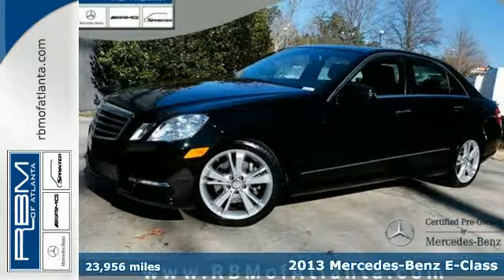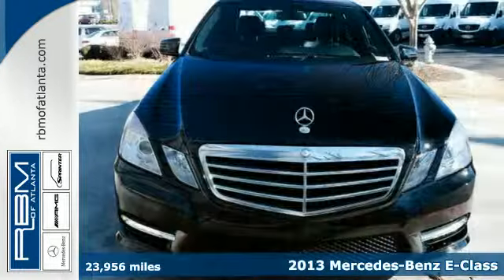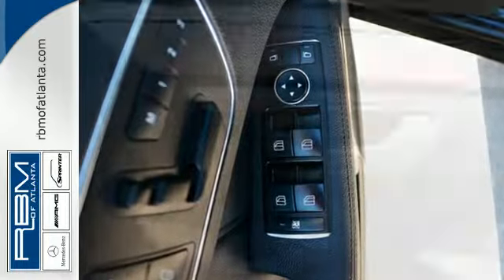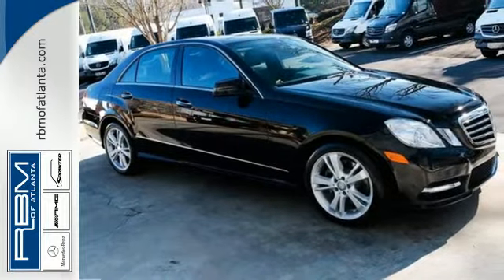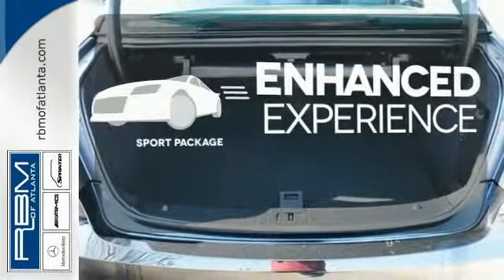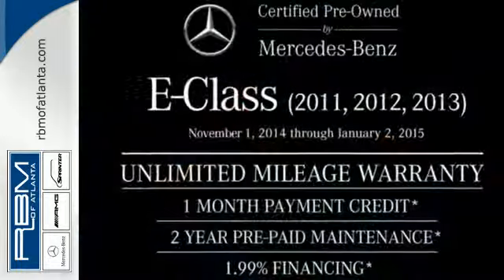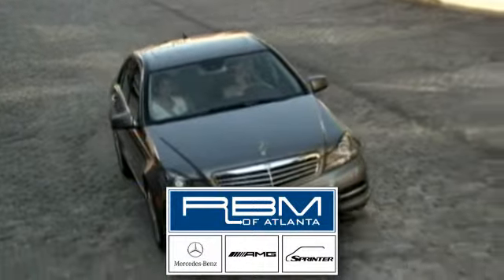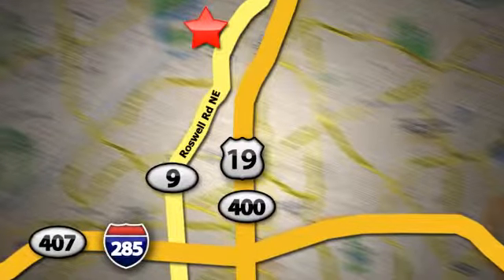2013 Mercedes-Benz E-Class Atlanta GA Marietta, GA U12105 - SOLD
Year: 2013
Make: Mercedes-Benz
Model: E-Class
Trim: E350
Engine: 6 Cyl. 3.5L
Transmission: Automatic
Color: Black
Interior: Black
Mileage: 23956
Stock #: U12105
VIN: WDDHF5KB4DA691679
QUALIFIES FOR 1ST PAYMENT WAIVER, CLICK FOR DETAILS MILEAGE WARRANTY. CERTIFIED, ONE OWNER, CLEAN CARFAX! OPTIONS INCLUDE P01 PREMIUM PACKAGE WITH COMAND SYSTEM WITH NAVIGATION AND VOICE CONTROL, IPOD/MP3 MEDIA INTERFACE, SIRIUSXM SATELLITE RADIO, REARVIEW CAMERA, harman/kardon SOUND SYSTEM, POWER REAR-WINDOW SUNSHADE, SPORT PACKAGE WITH SPORT BODYSTYLING, SPORT SUSPENSION, COMFORT BOX, HEATED FRONT SEATS, KEYLESS-GO, WHEEL LOCKING BOLTS, 18 5 TWIN-SPOKE ALLOY WHEELS AND BURL WALNUT WOOD TRIM. RBM OF ATLANTA PEDIGREE VEHICLE, SOLD AND SERVICED HERE.

Address:
7640 Roswell Rd